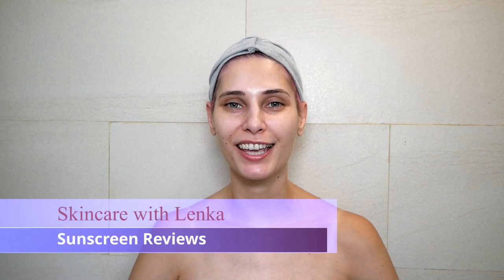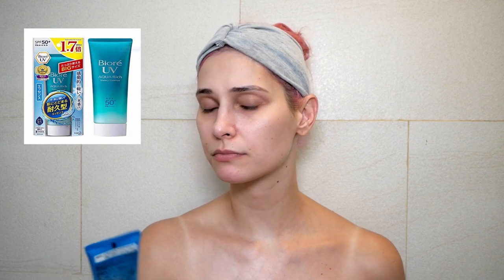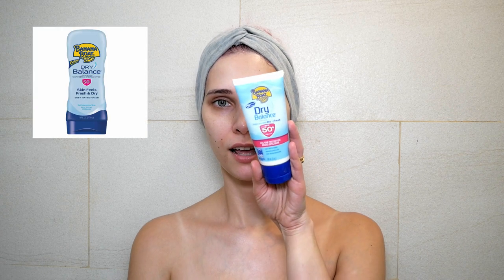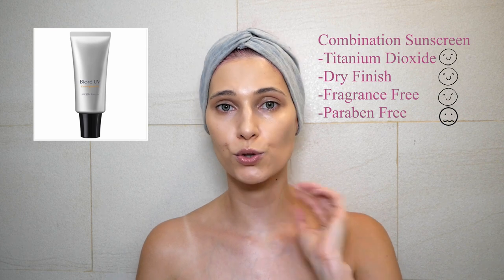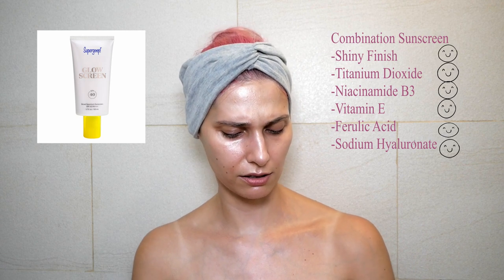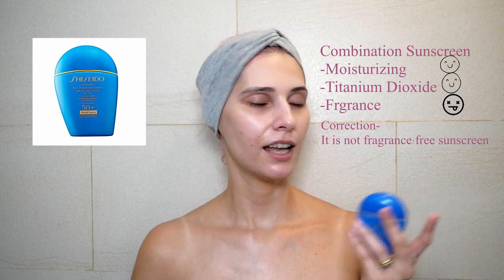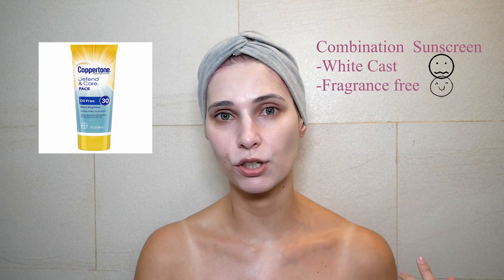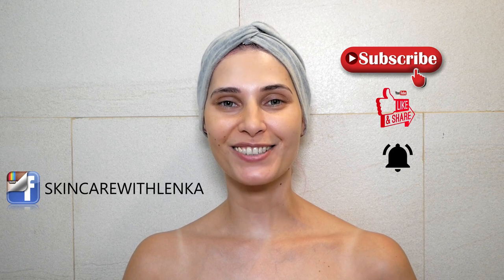Sunscreens Reviews Part 1 - Asian and Western Sunscreens - The Good, The Bad and The Shiny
In this video I have reviewed chemical sunscreens, mineral sunscreens and combination sunscreens.
An Honest Review Of How These Sunscreens Look & Feel On My Skin.

Facebook Private Group: Skincare with Lenka community

Sunscreens I have reviewed in this video:
Bioré UV Aqua Rich Watery Essence
Banana Boat Dry Balance Lotion
BioreUv Covering Base
Supergoop glow screen
Shiseido perfect uv protector multi defence
Coppertone Defend & Care Clear Zinc
Peter Thomas Roth instant Mineral

Amazon links no longer available

Timecode:
00:00    Intro Video
00:25    Intro
00:36    How do you recognize Chemical/Mineral/Combination Sunscreen
02:06    Chemical Sunscreens Reviews
04:40    Combination Sunscreens Reviews
10:59    Mineral Sunscreens Reviews
11:54    Finale Please Subscribe
12:11    Final Video